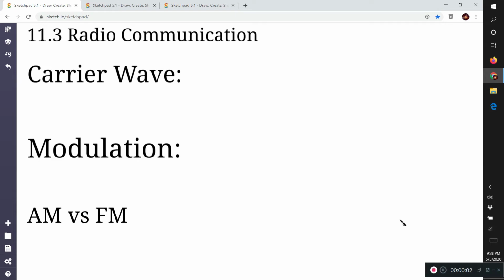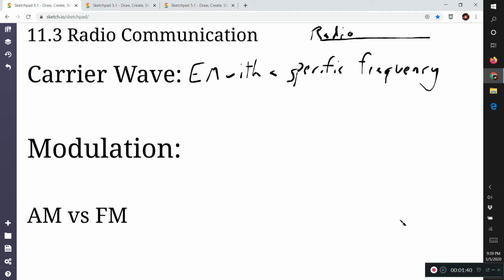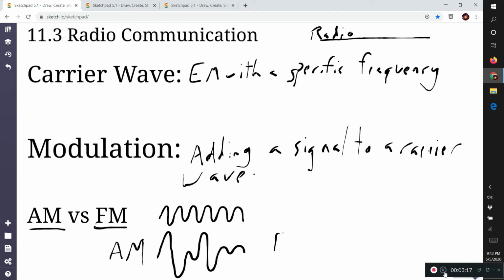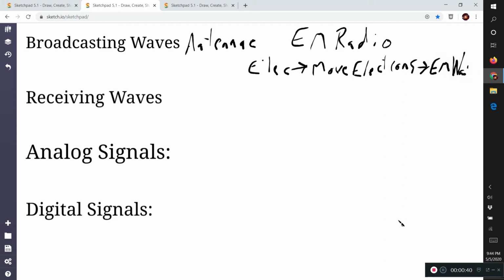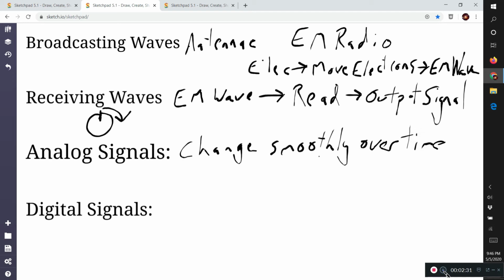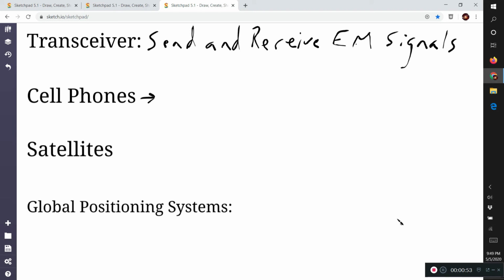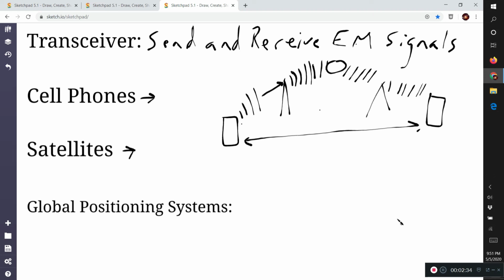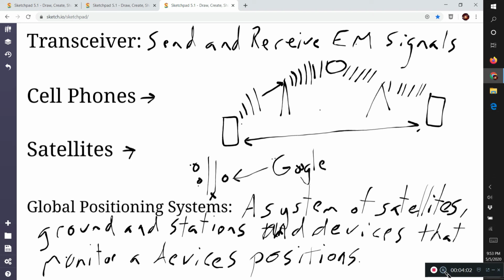Radio Waves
This video covers how we use radio waves, the difference between AM and FM, as well as how our satellites and devices make use of them for various purposes.